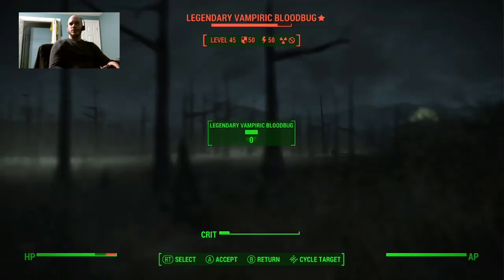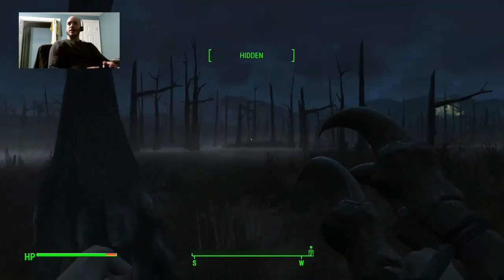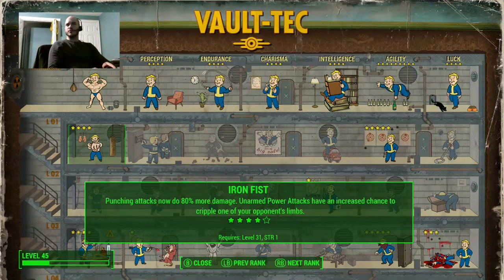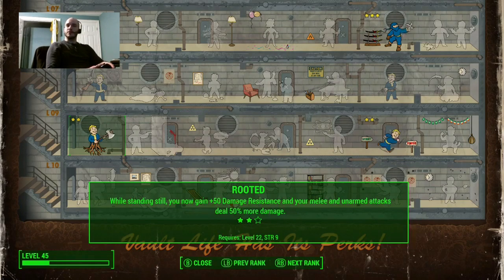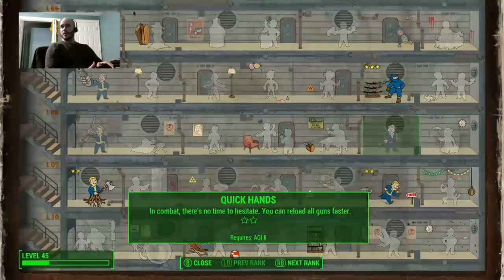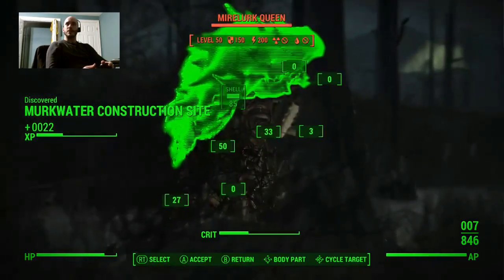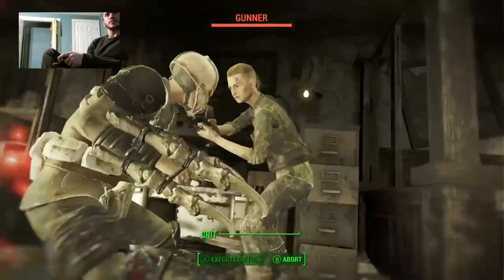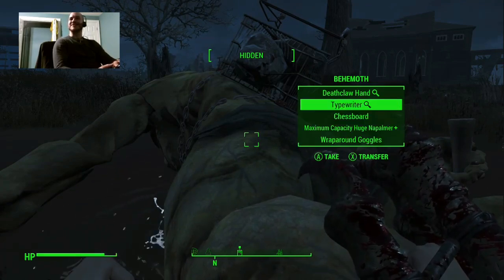Fallout 4: eDane Breaks the Game (One-Punch Build)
Today eDane shows us his Fallout 4 build, and how it makes the game no fun by making everything killable in one punch.

The main premise of this build is to attack things from stealth/VATS. It requires a couple of perks:
Blitz (main perk)
Rooted
Iron Fist
Bloody Mess
Ninja

Obviously this also requires a high Agility SPECIAL skill as well.